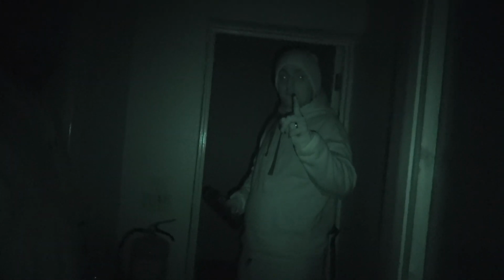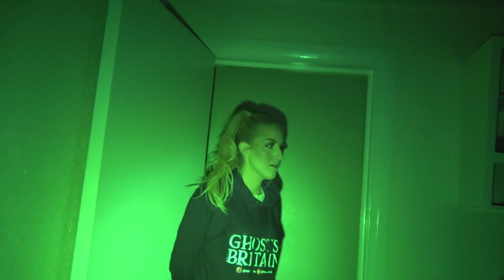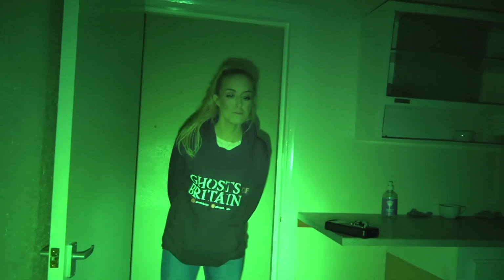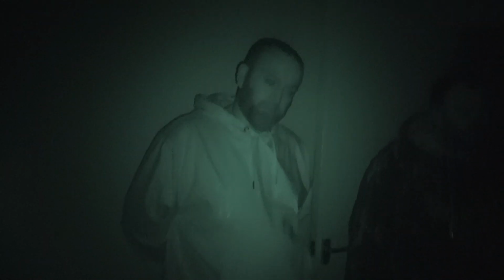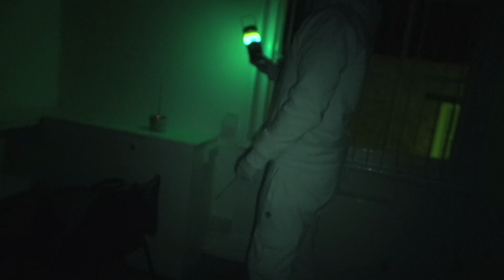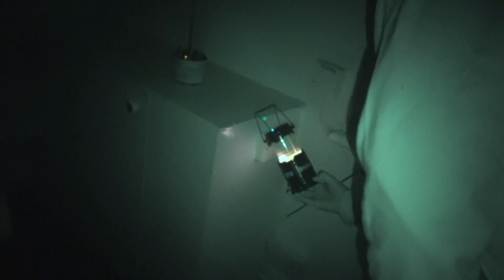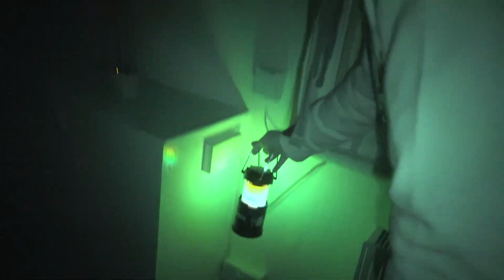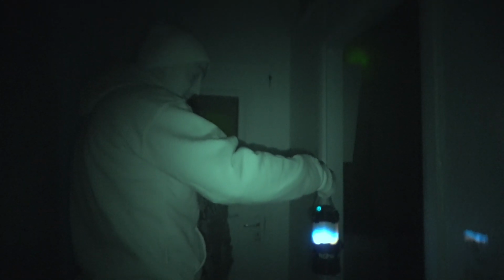Paranormal Investigation Real Video TRUE GHOST HUNTING - ASHBOURNE Town Hall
Initial Investigation: The team explores an abandoned part of the town hall, a former pub, focusing on a room with a unique window hatch. They set up equipment, including a music box and discuss reported poltergeist activity
EVP Recording: They attempt to capture paranormal sounds. A white mist appears on camera , and a faint voice is heard in the recording
Communication Attempts: The team tries to communicate with spirits, especially one that reportedly dislikes women  Sarah asks specific questions  and another voice recording is made
EMF Investigation: Electromagnetic fields (EMF) are detected  and investigated . They discuss EMF's potential effects on perception and well-being and its possible link to paranormal events
Further Investigation: Due to high EMF readings, the team moves to a different location for a Facebook live stream  covering the chamber room, bar, and hall

chapters
00:01:00 Initial Investigation
00:06:41 EVP Recording
00:08:53 Communication Attempts
00:11:46 EMF Investigation
00:18:34 Further Investigatio